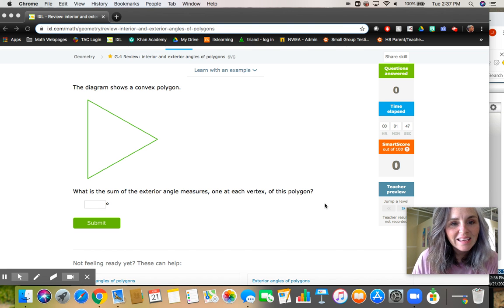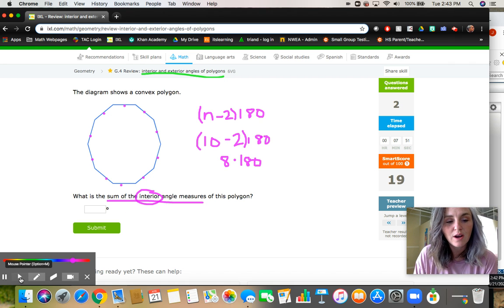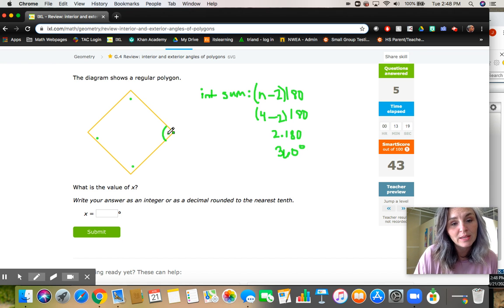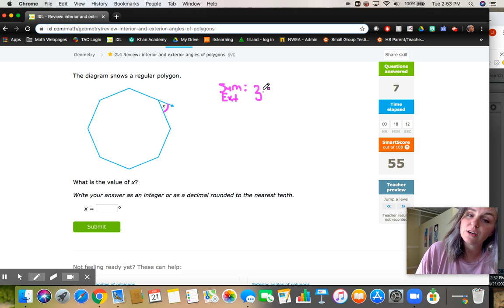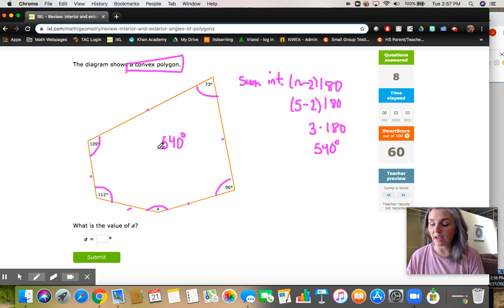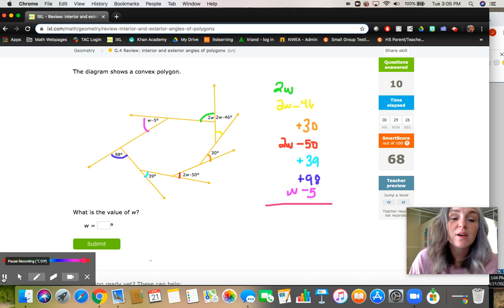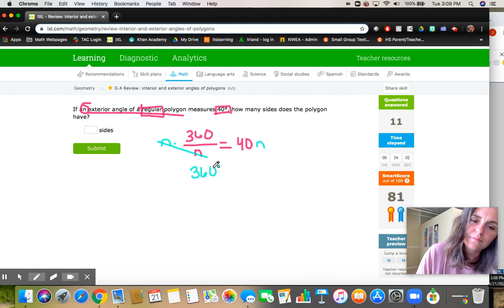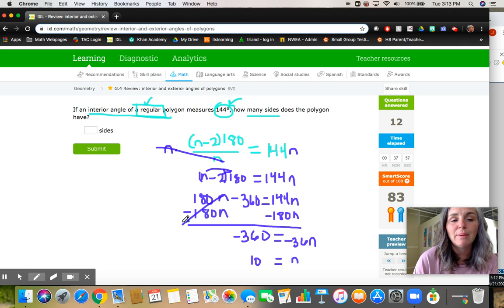VIDEO IXL G 4 Review: interior and exterior angles of a polygon